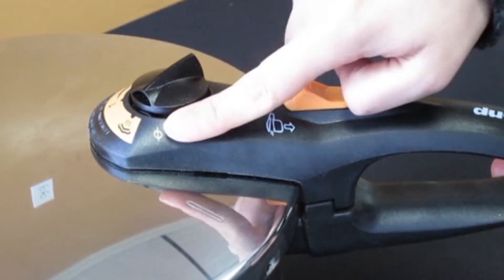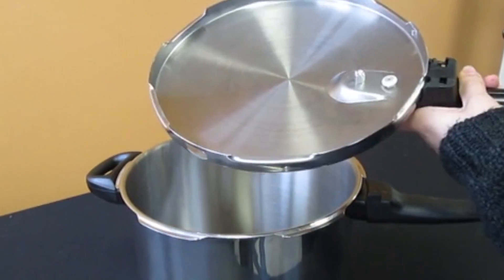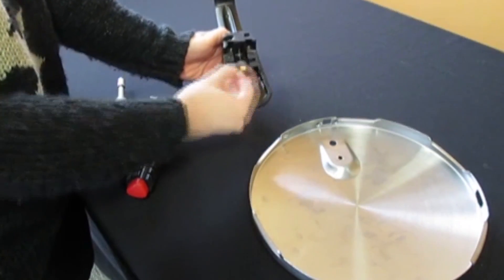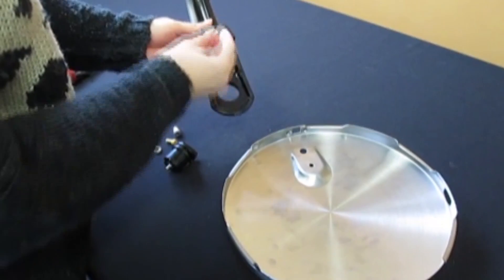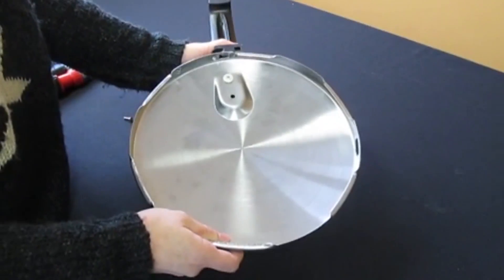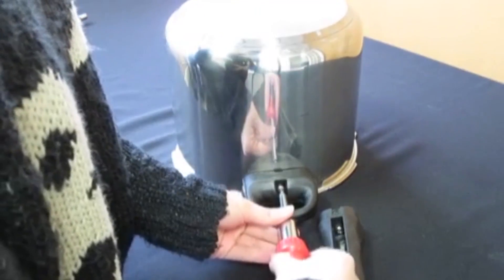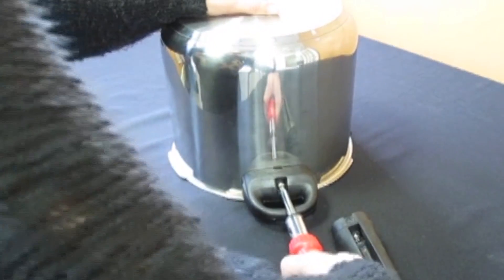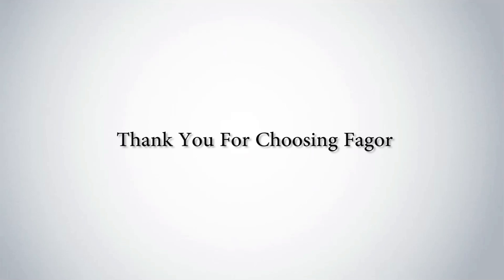FAGOR Pressure Cookers- Removal and Replacement of Lid Handle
About this video: Removal and Replacement of Parts of the Duo Pressure Cooker